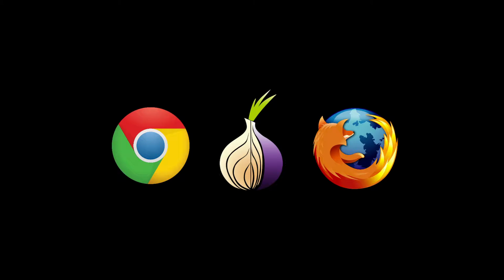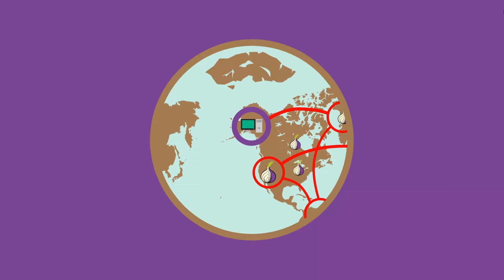TOR Documentary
created by Edwin Flores